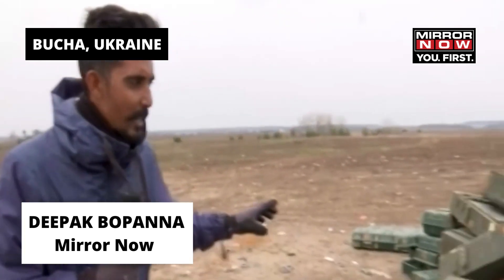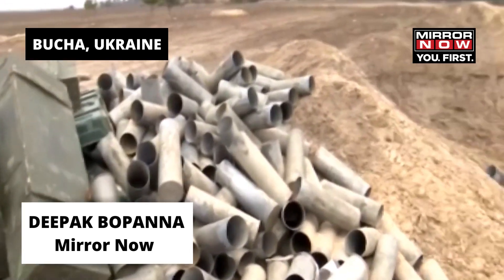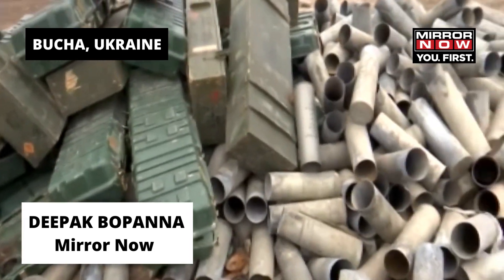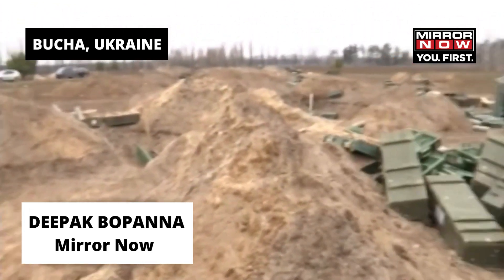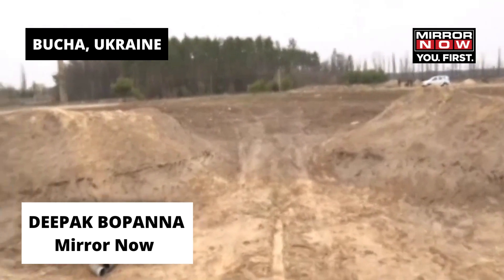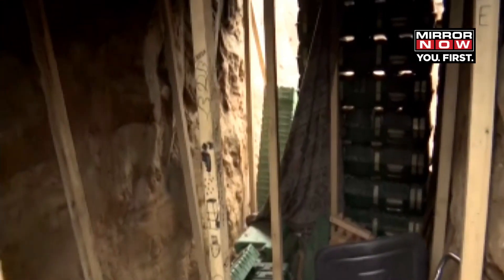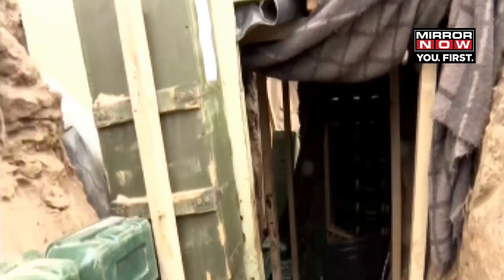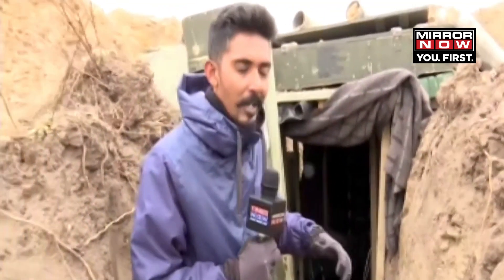Russia Ukraine Crisis | Ground Report From A Russian Hideout And Artillery Base | English News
Watch this exclusive ground report from a Russian hideout and artillery base with thousands of empty shell casings spread around bunkers they had built